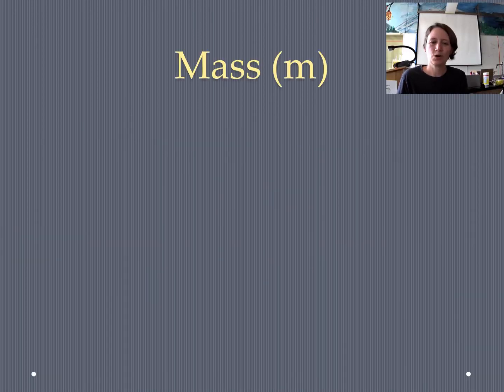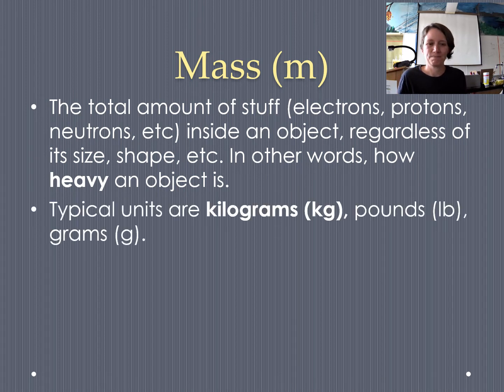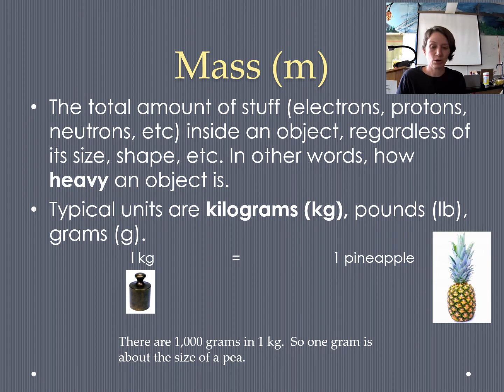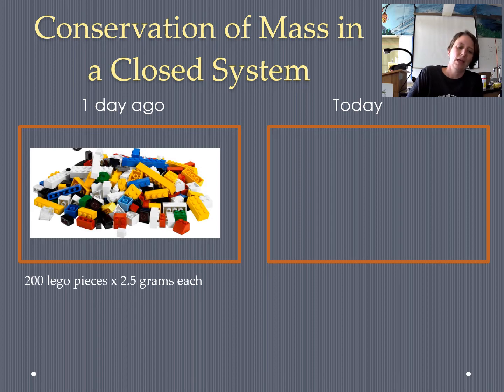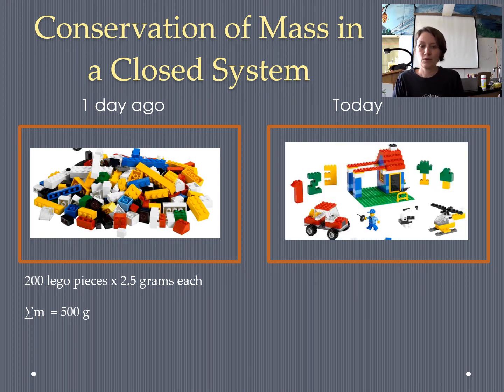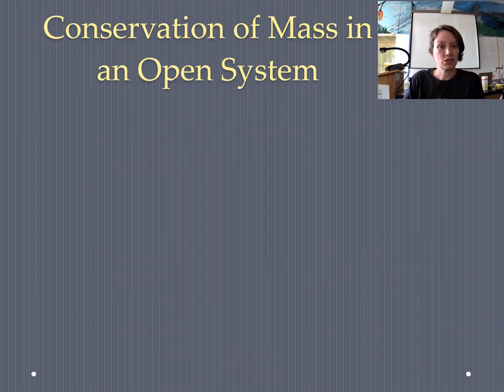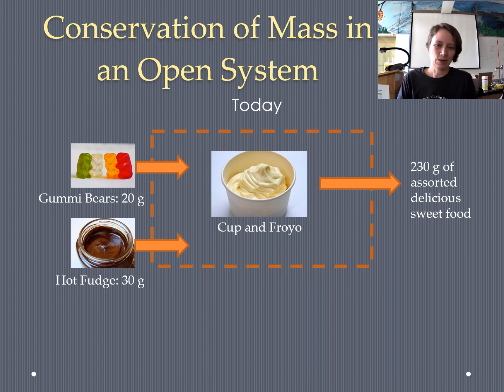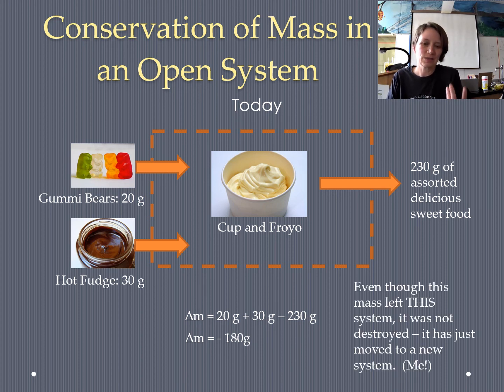3 Conservation of Mass 21 22